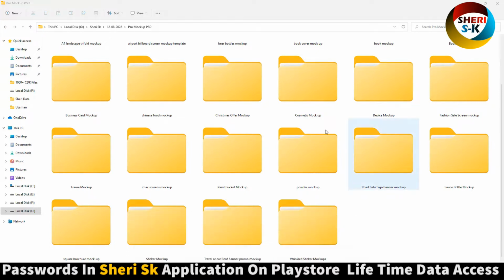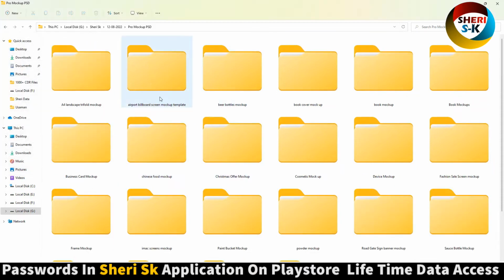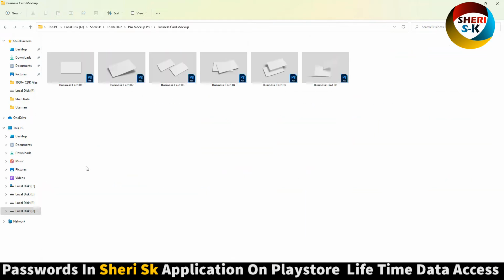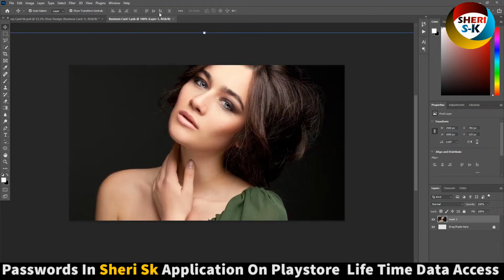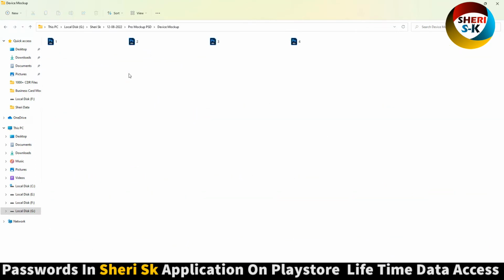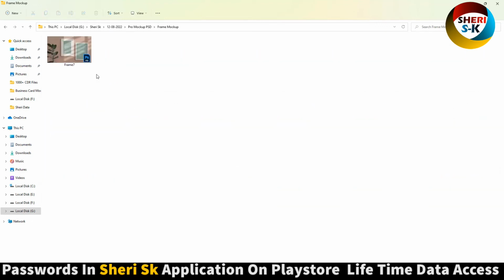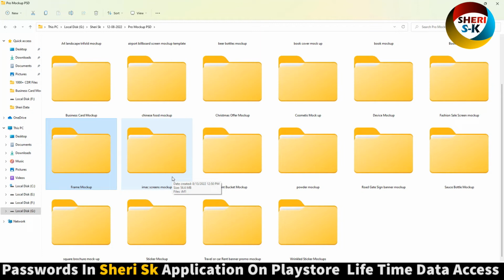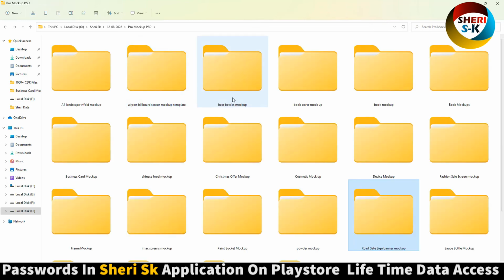New Professional Product Mockups Templates In PSD Files |Sheri Sk|Product Mockup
Photoshop Files Templates
Brochures Templates
Business Cards Templates
Tri-Fold Templates
T-Shirts Templates
Bi-Flod Templates
Frames Templates
Book Cover Templates
Infographic Templates
Wedding Album Cover Templates
Professional Stationery
Youtube Thumbnails Templates
Certificate Templates
Banners Templates
Stickers Templates
Logo Templates
Letterhead Templates
Flyers Templates
Poster Templates
Cv Resume Templates
Slideshow Templates
Promo Templates
Logo IntroTemplates

Download Link

A4 landscape trifold mockup
airport billboard screen mockup template
beer bottles mockup
book cover mock up
book mockup
Book Mockups
Business Card Mockup
Chinese food mockup
Christmas Offer Mockup
Cosmetis Mock up
Device Mockup
Fashion Sale Screen mockup
Frame Mockup
i mac screens mockup
Paint Bucket Mockup
powder mockup
Road Gate Sign banner mockup
Sauce Bottle Mockup
square brochure mock-up
Sticker Mockup
Travel or car Rent banner promo mockup
Wrinkled Sticker Mockups